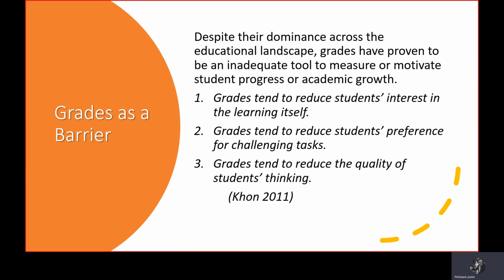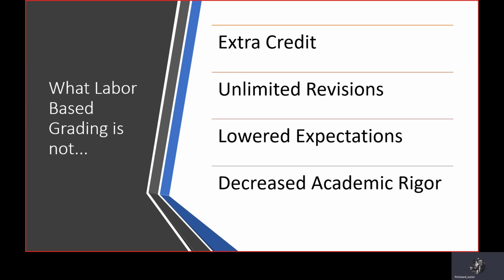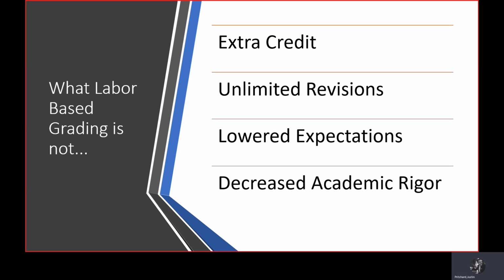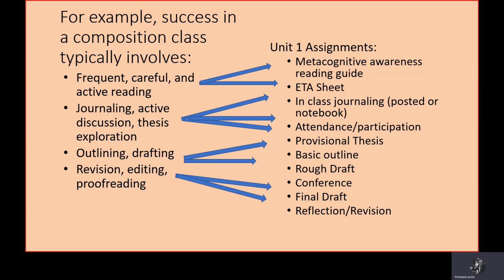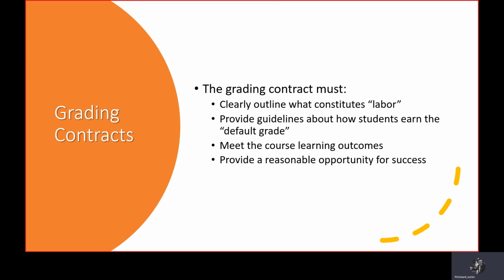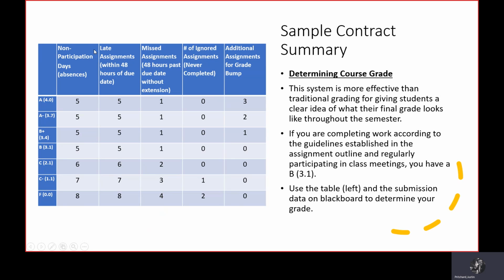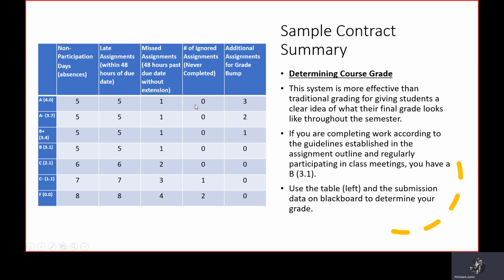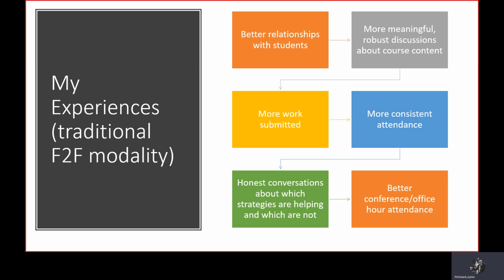Labor Based Grading